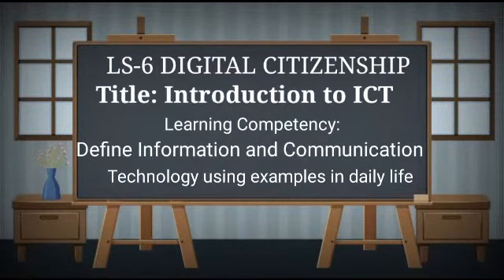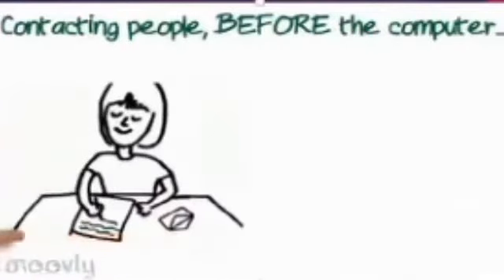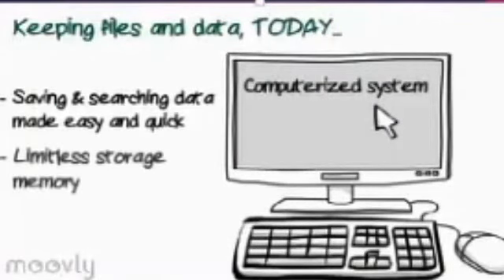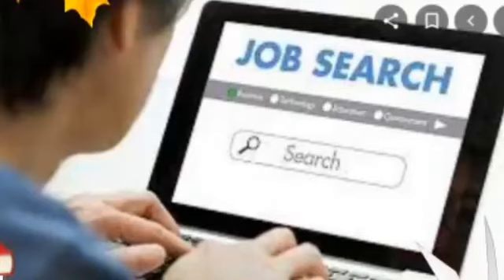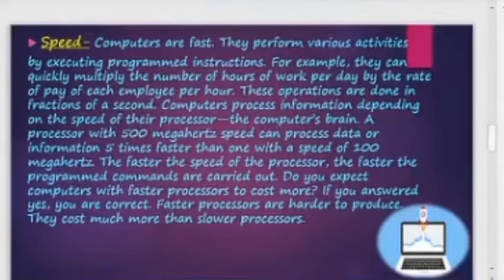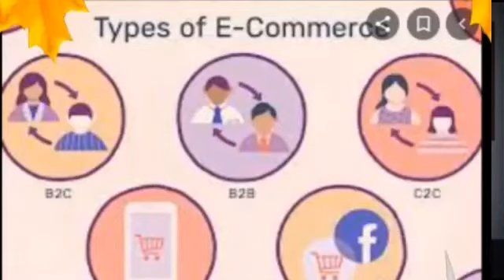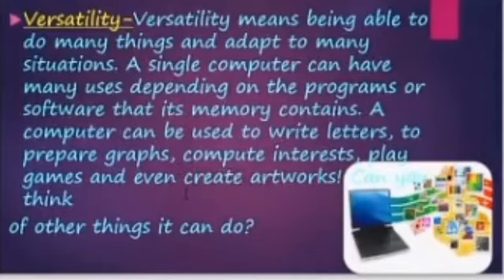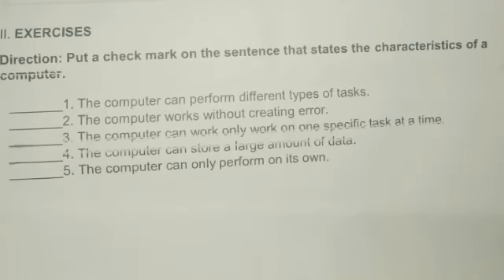LS-6 Digital Citizenship -Introduction to ICT